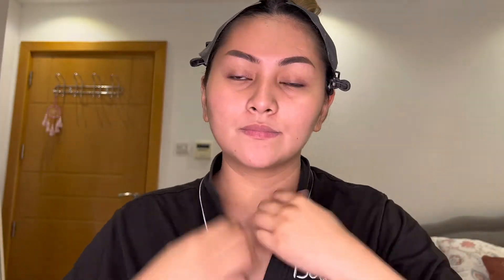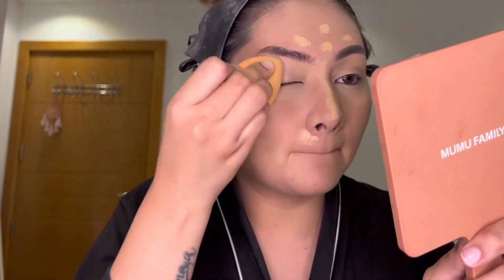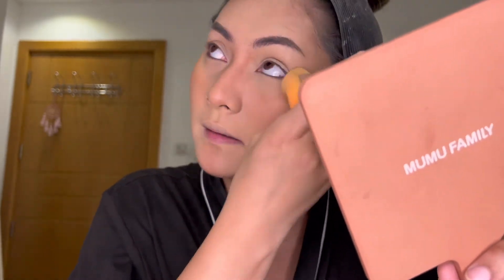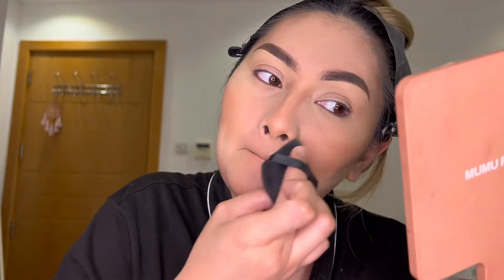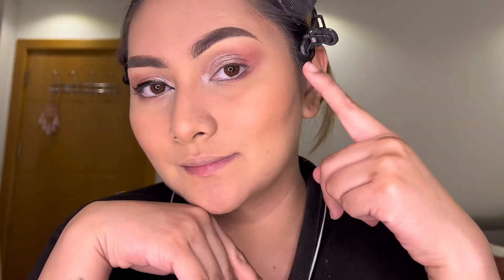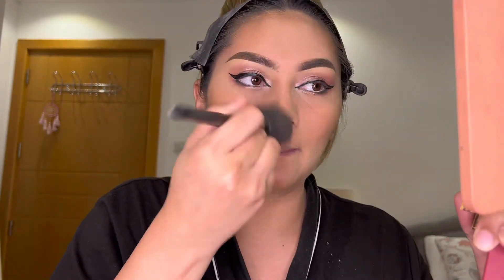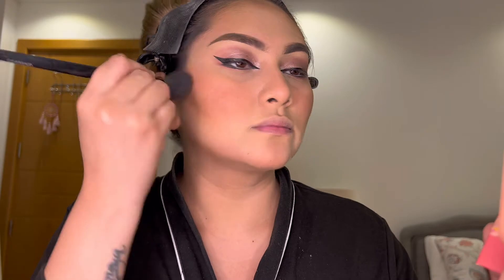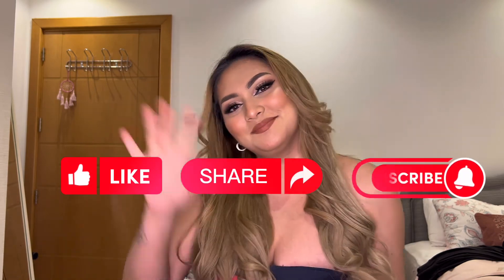My Simple makeup look ❤️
Just leave a Comment for any suggestion.
thankyou! ❤️